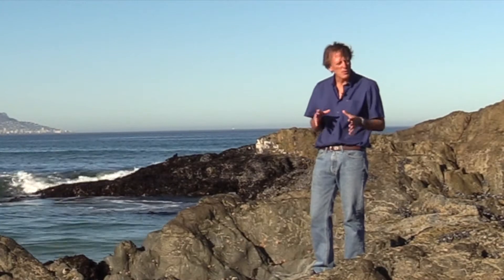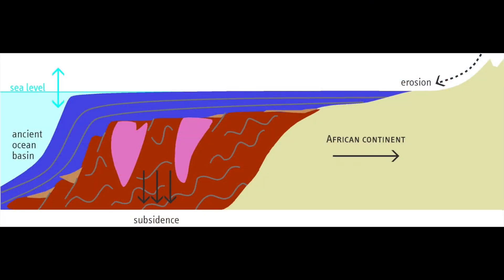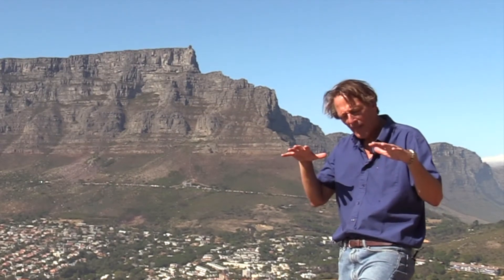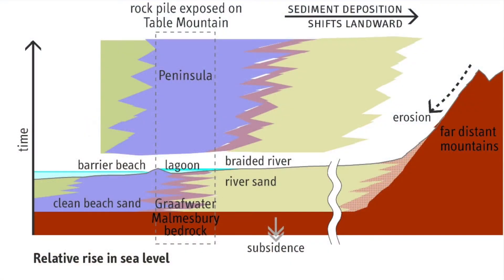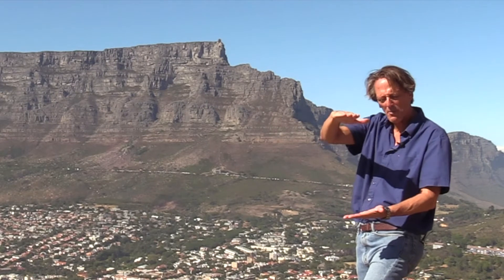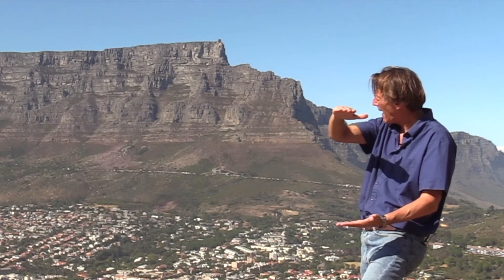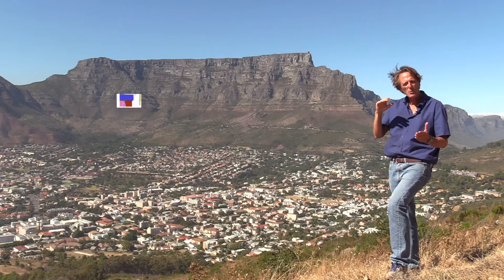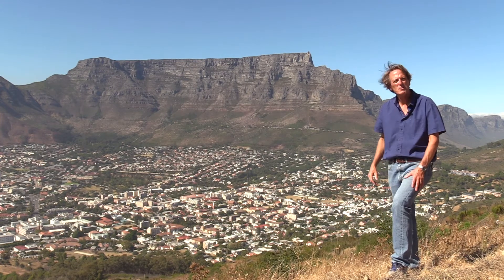Story of Table Mountain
Geologist tells the geological story of Cape Town's Table Mountain